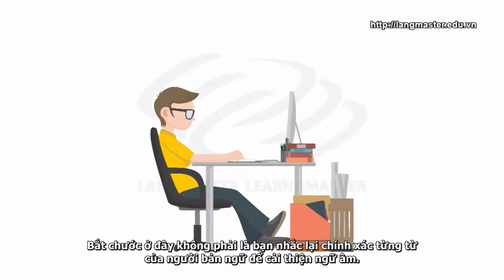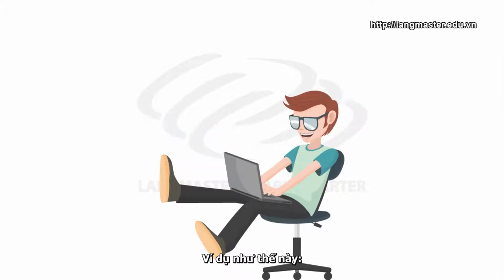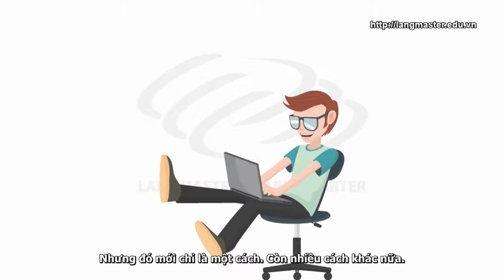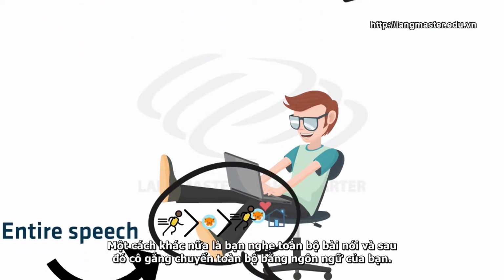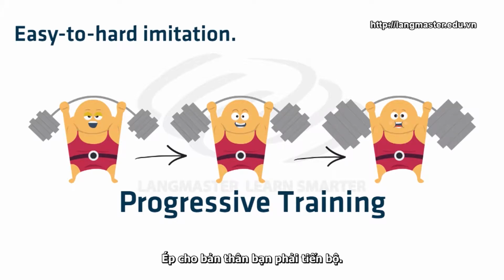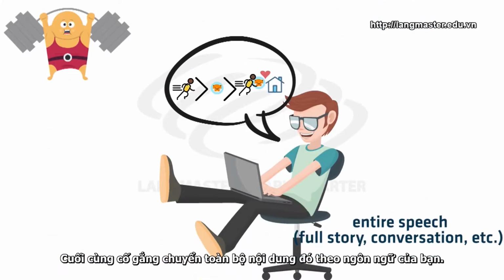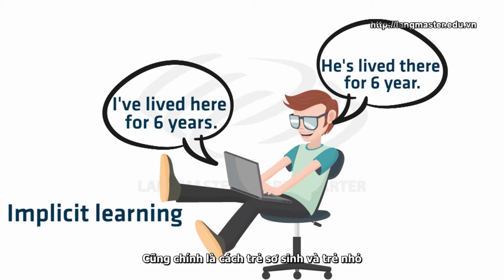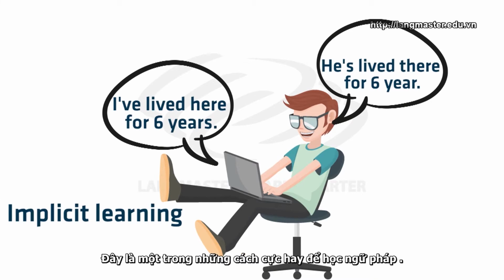tiếng anh giao tiếp cho người bắt đầu 5